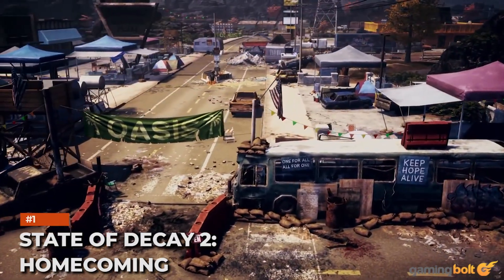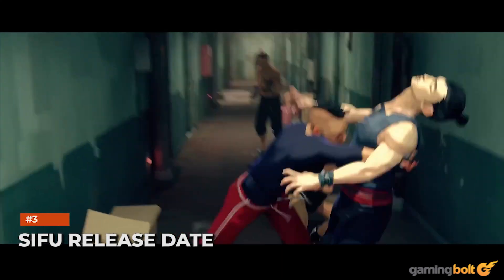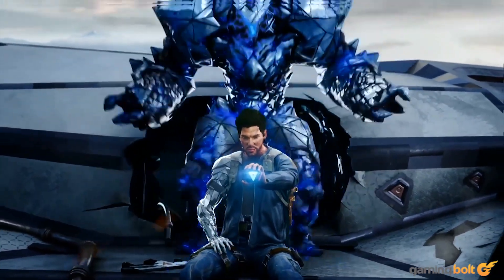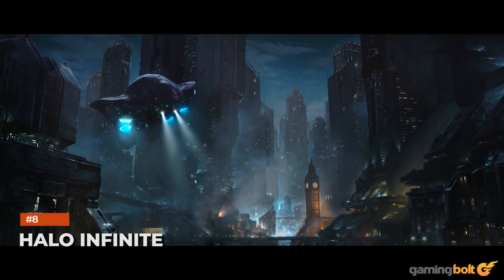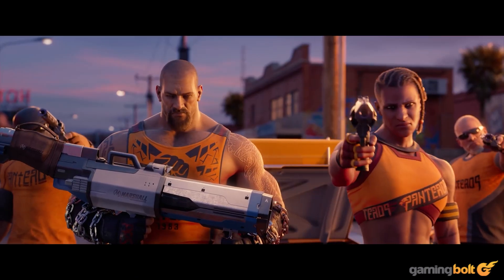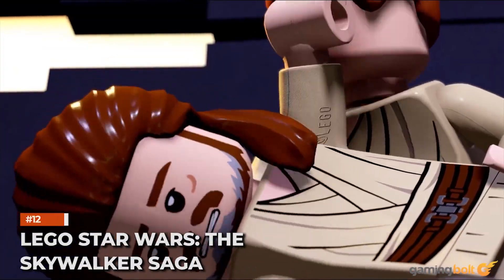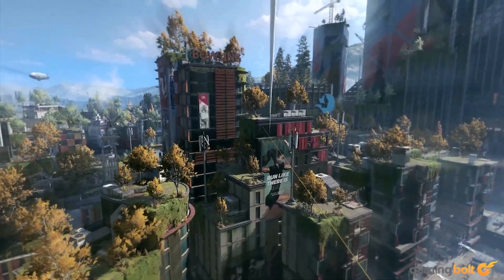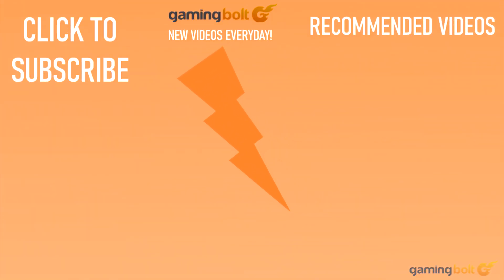15 BIGGEST Announcements At Gamescom 2021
Tons of games and announcements were revealed at this year's Gamescom. Let's take a look at the 15 biggest of them.